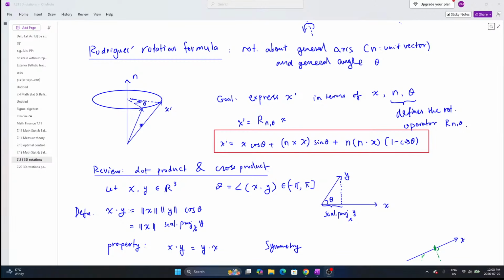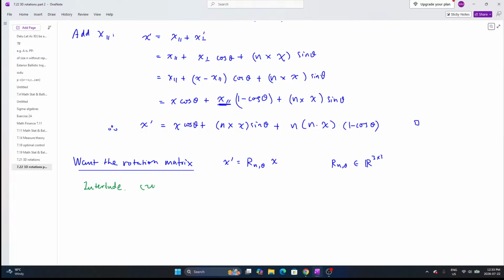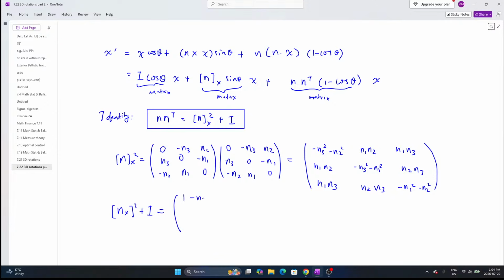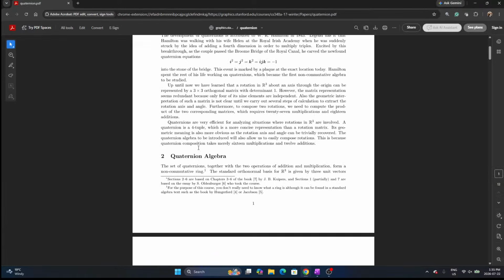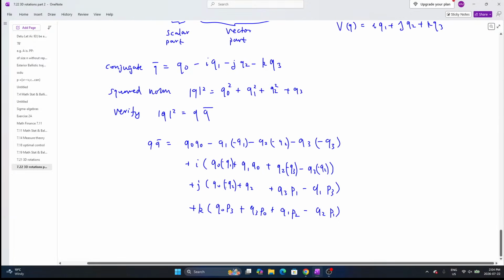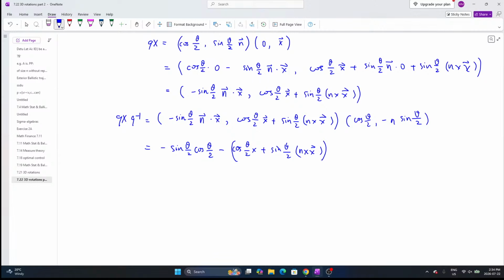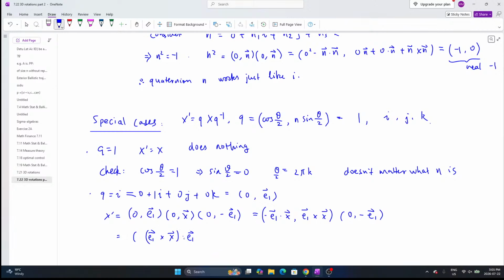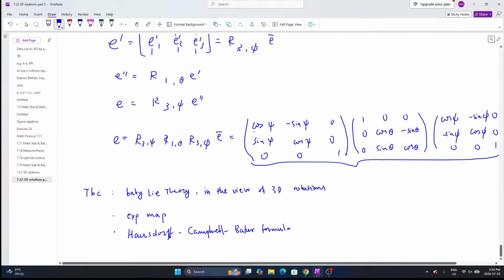3D rotations for graphics and game engine development: matrix and quaternion formalisms (part 2)